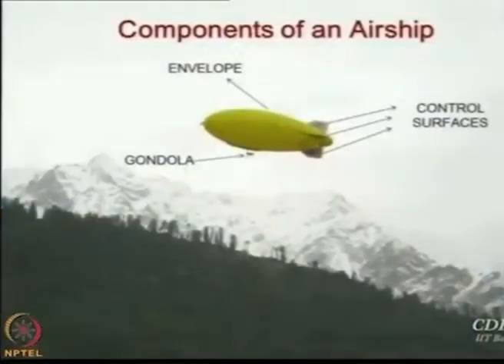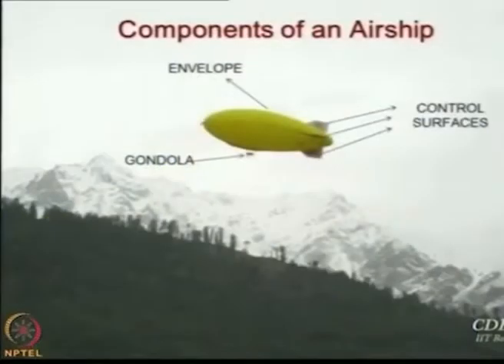Lec 04: LTA gases, Types of Airships and their components